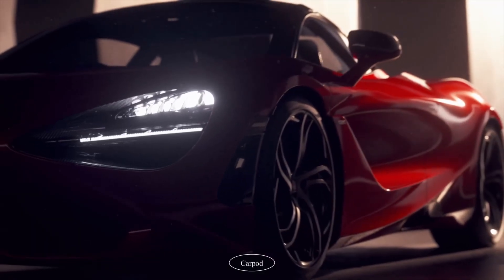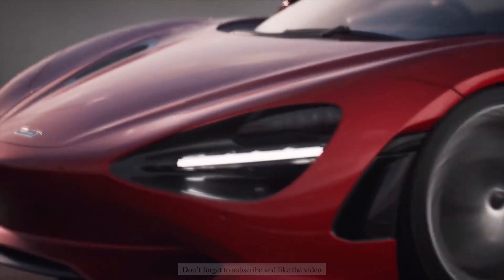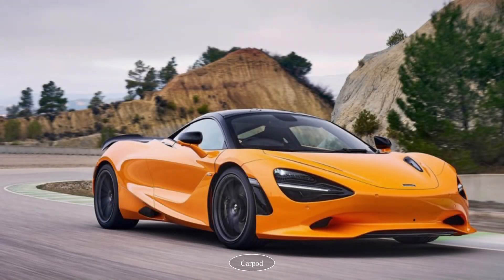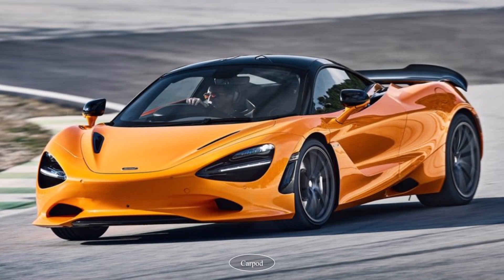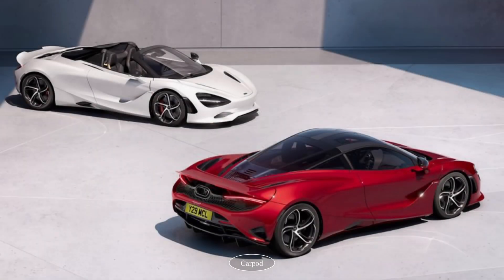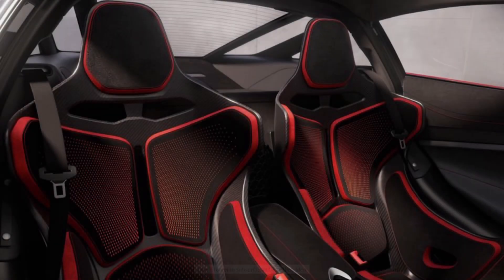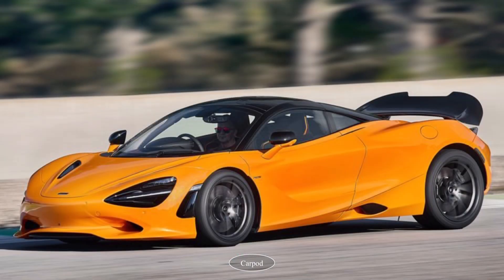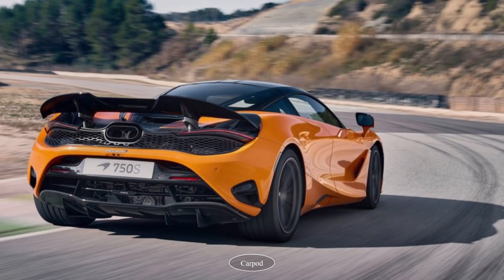New Mclaren 750s on fire🔥😱 , mclaren 750s 2024 english review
Welcome to our review of the McLaren 750S, the latest supercar from the British automaker that promises to take your breath away with its stunning design and incredible performance.

In this video, we'll take a closer look at the exterior and interior of the car, as well as put it through its paces on both the road and the track to see how it handles and performs.